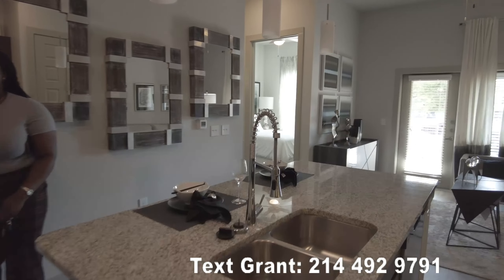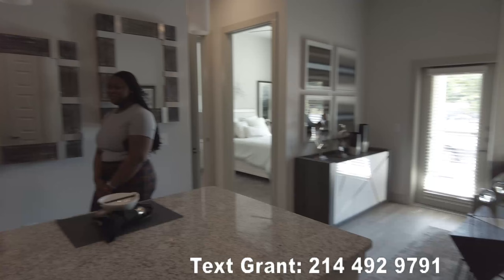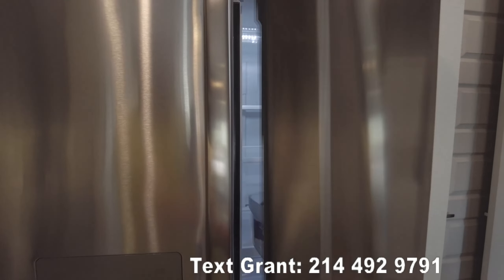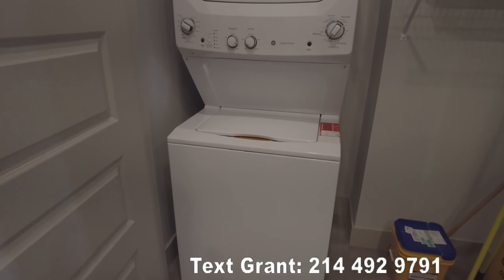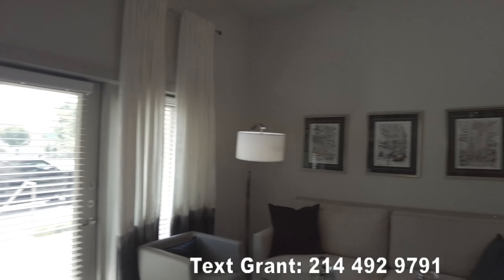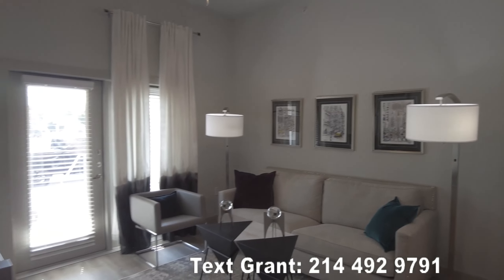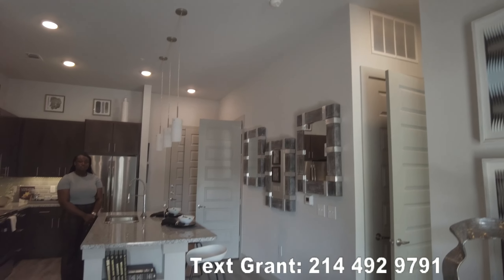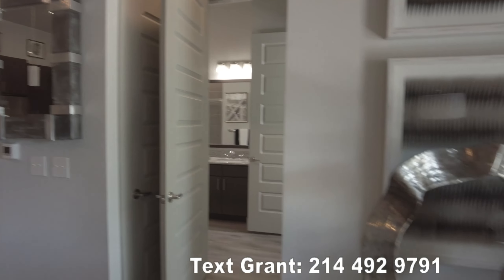Rocklyn at Samuels Ave | Fort Worth TX | One Bedroom Quick Walkthrough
Rocklyn at Samuels Ave | Fort Worth Tx | Apartments  |  One Bedroom Quick Walkthrough  |
Text me - grant - 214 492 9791
100% Free Service